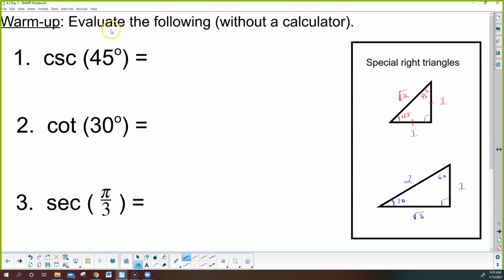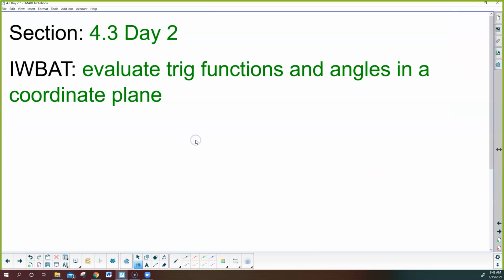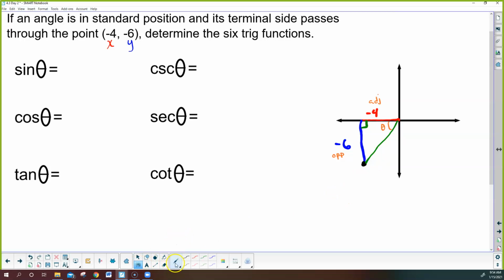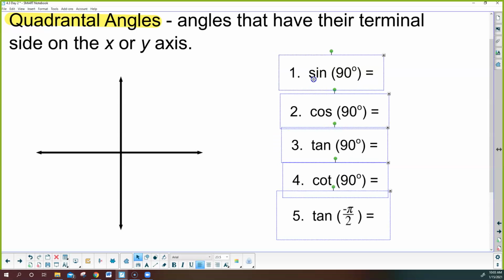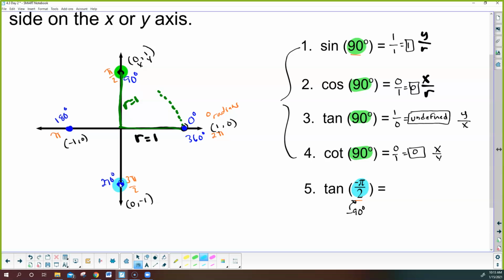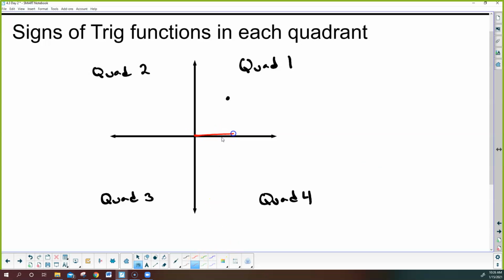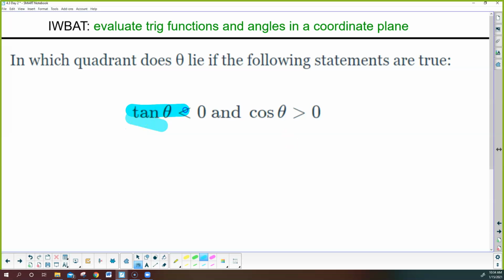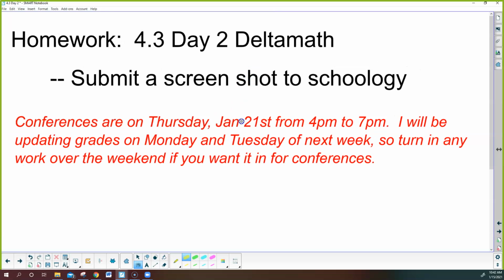4.3 Day 2 PreCalc